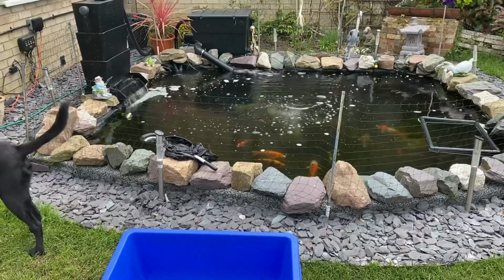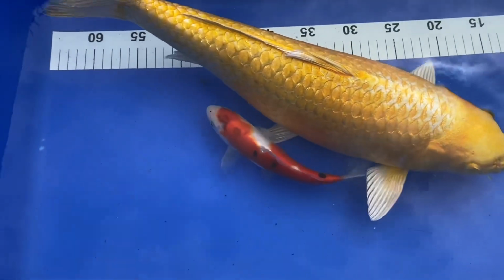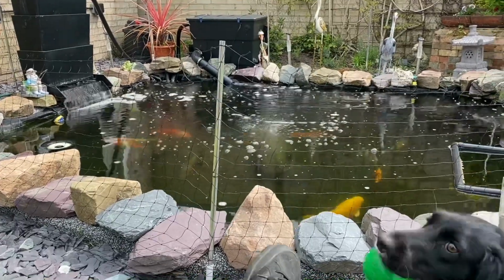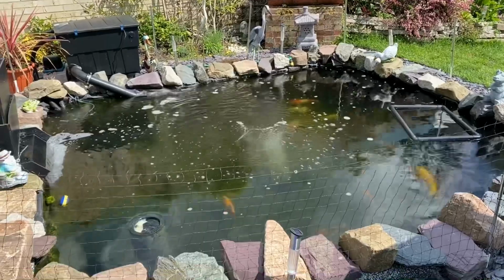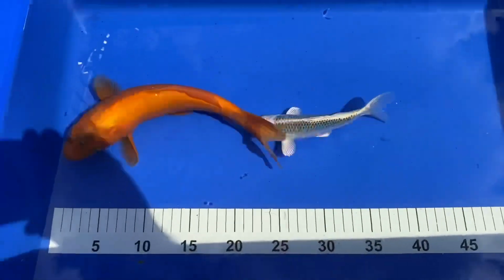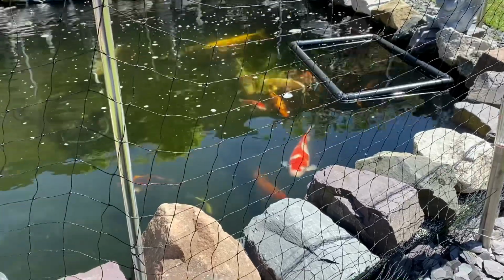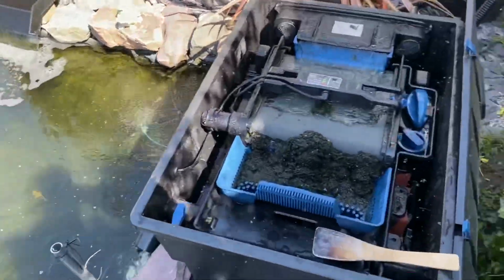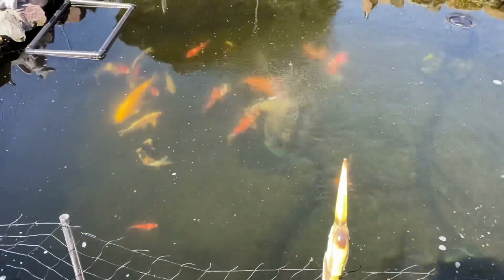MartinC’s Koi Pond Episode 61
Not more new fish 🤷🏻‍♂️